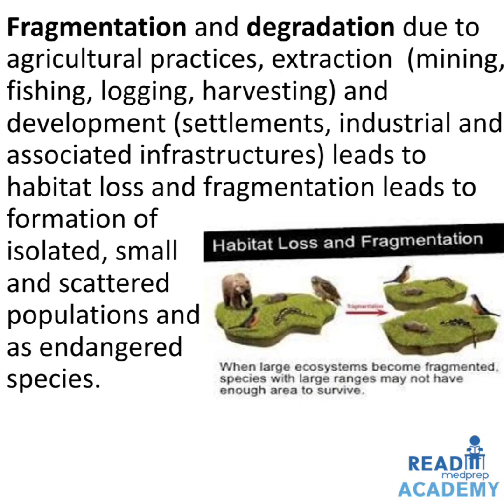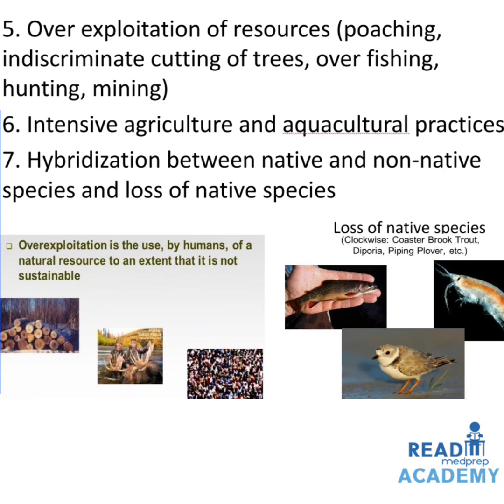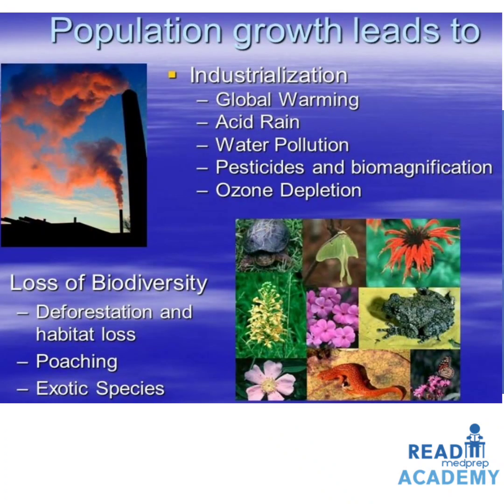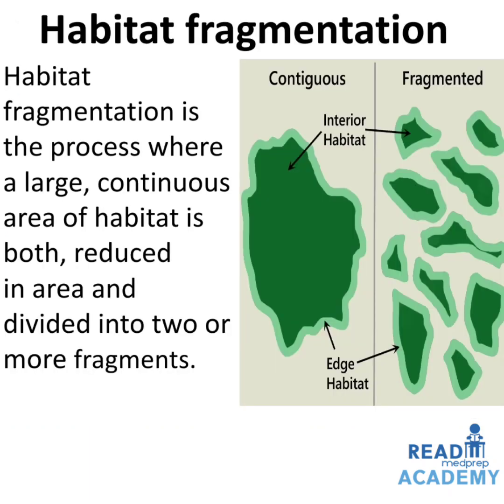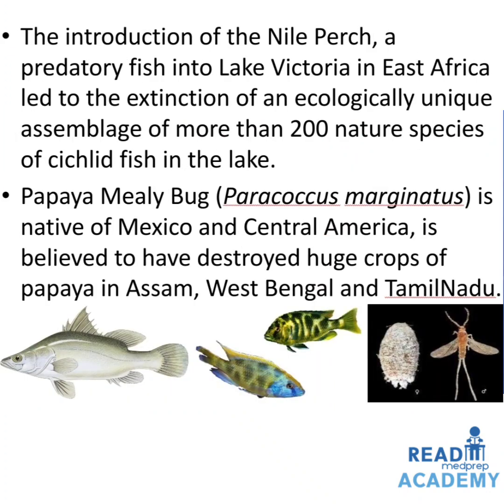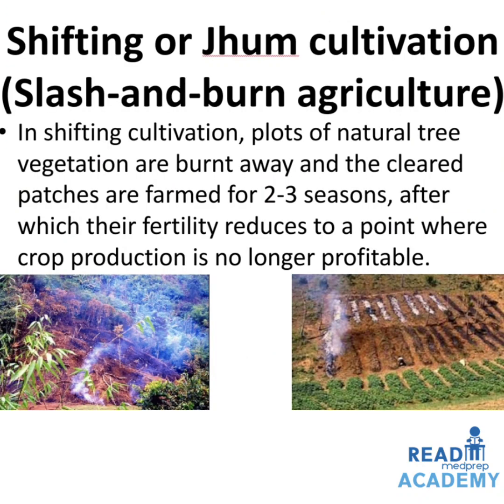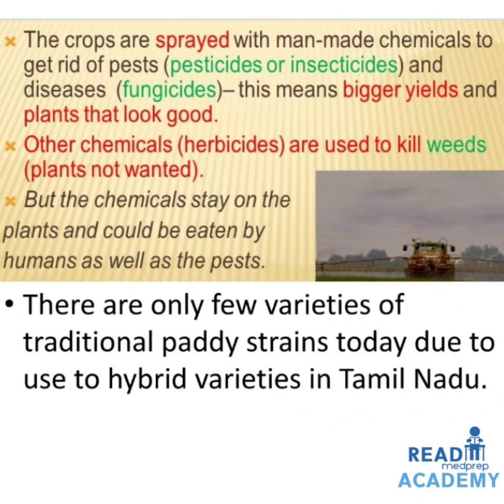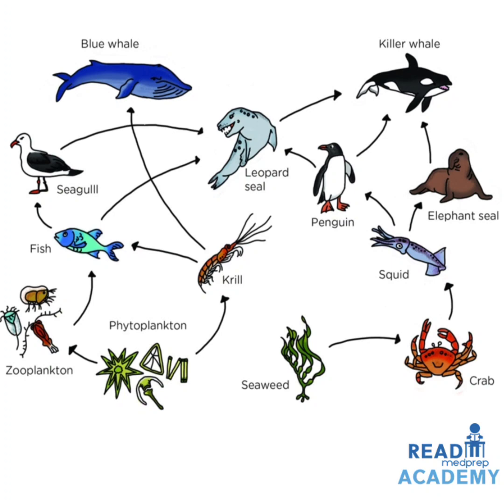# BIODIVERSITY & ITS CONSERVATION-PART-III-# THREATS-# CAUSES & LOSS OF BIODIVERSITY-# PROJECT TIGER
# This video lecture deals with  # THREATS TO BIODIVERSITY - # CAUSES OF BIODIVERSITY - # LOSS OF BIODIVERSITY - # PROJECT TIGER under BIODIVERSITY & ITS CONSERVATION - PART - III